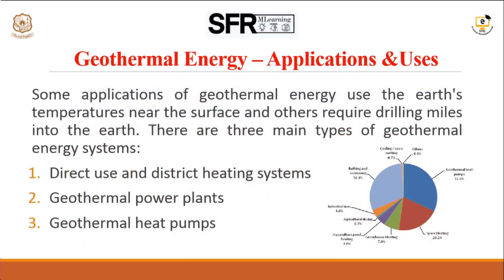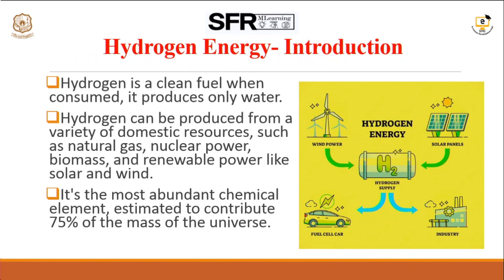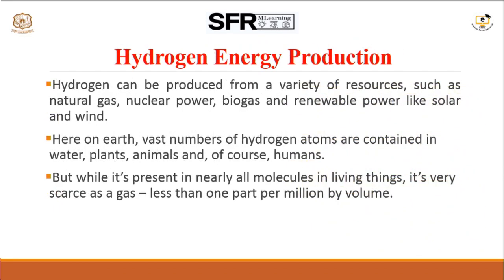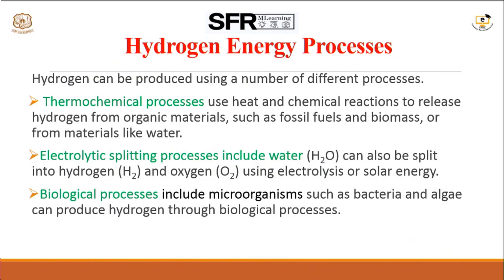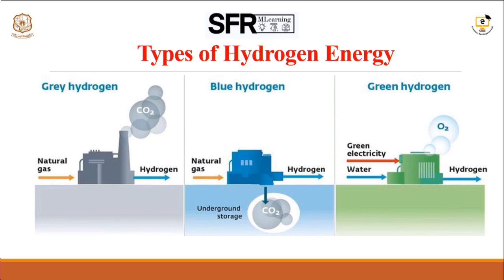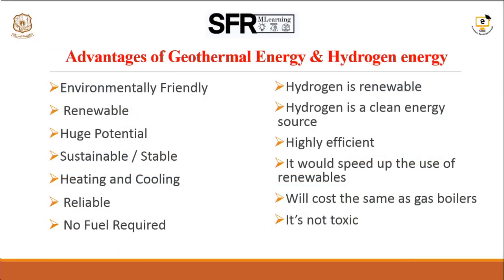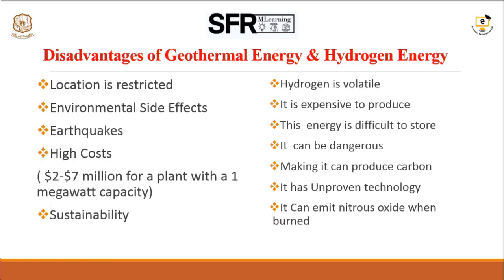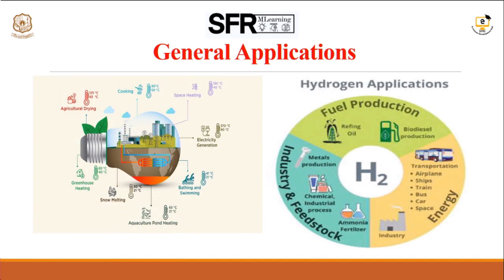Geothermal Energy Resources by Dr.M.Anbu Arasi, Assistant Professor of Physics